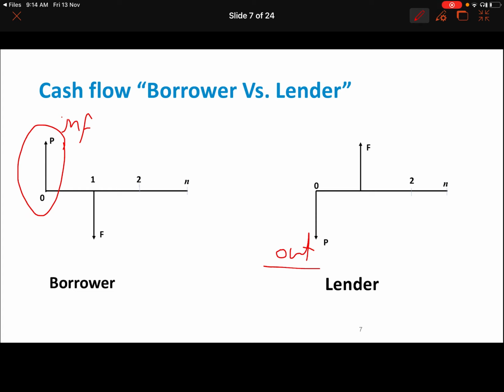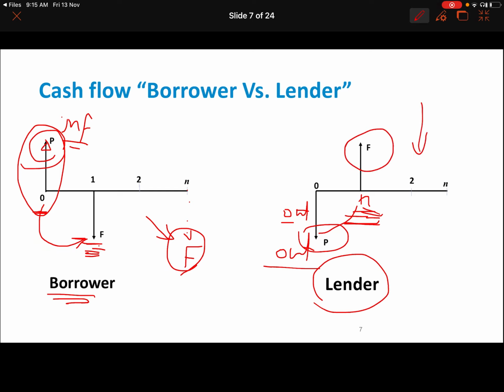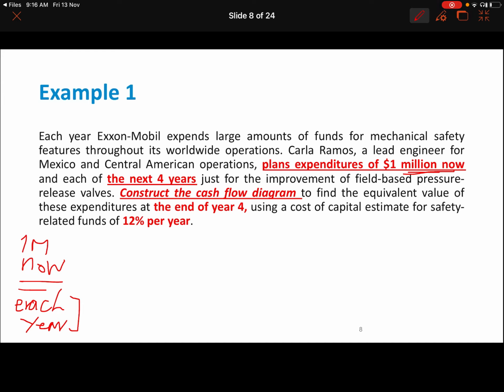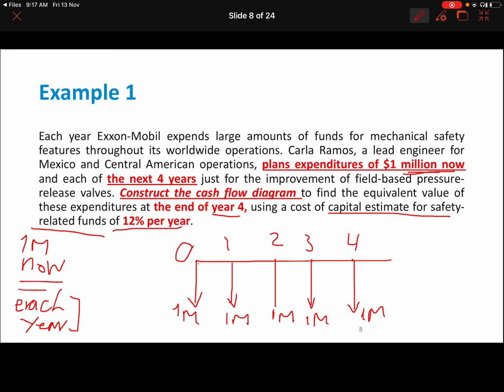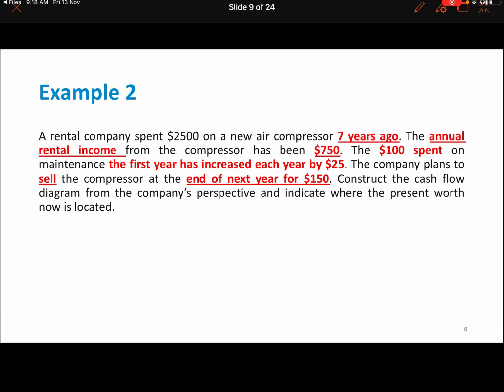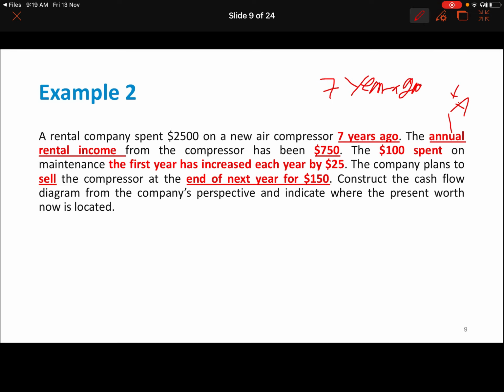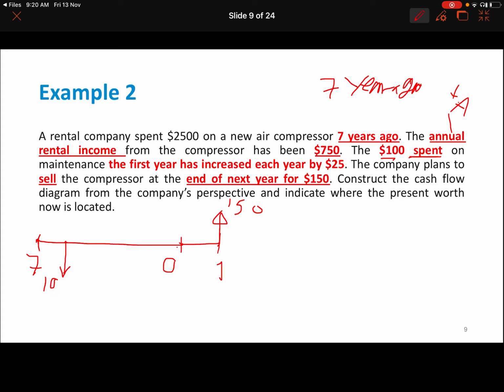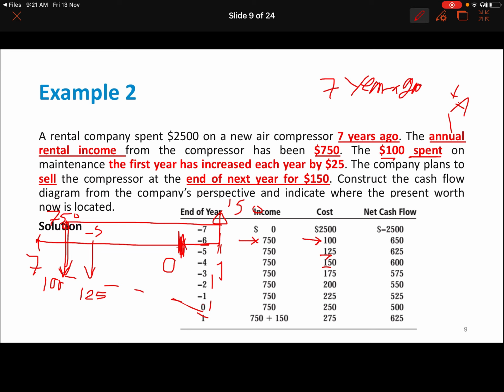Lecture 2 part 2 cash flow detials